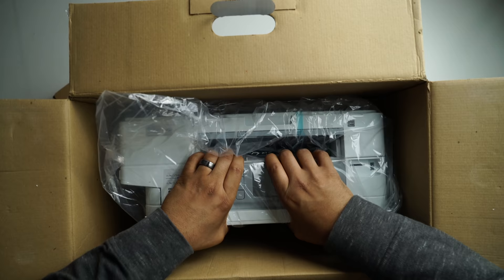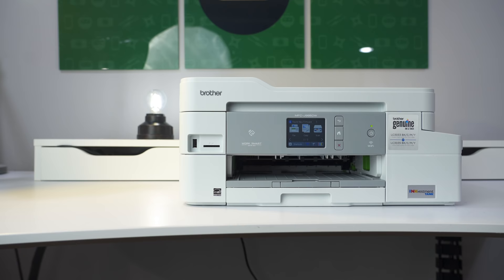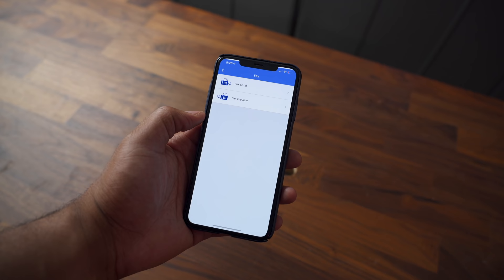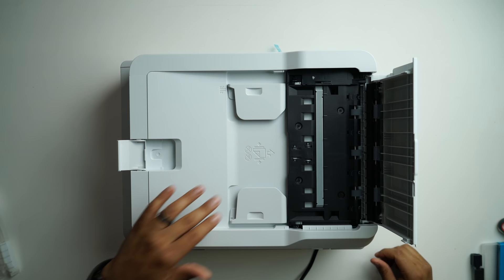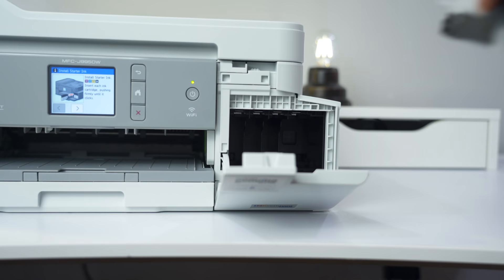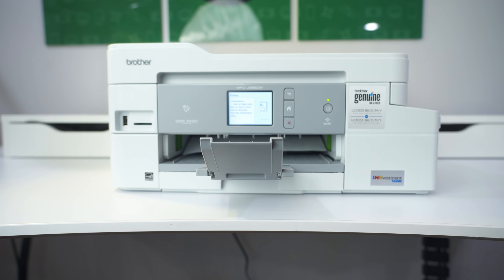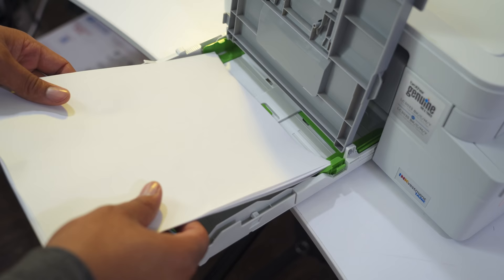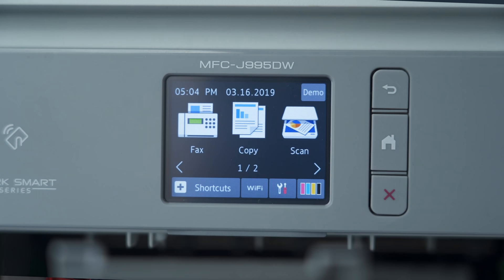Brother All-In-One MFC-J995DW Overview!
This is Brother's All In One printer with INKVestment tank ink. [Sponsored]